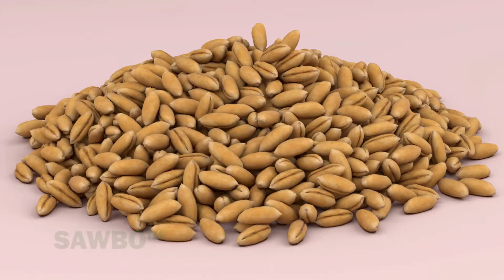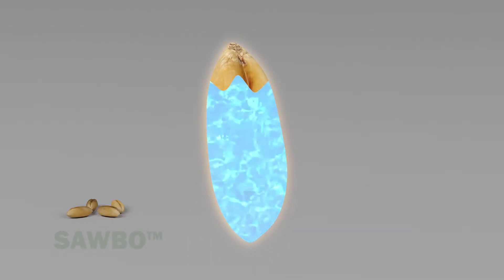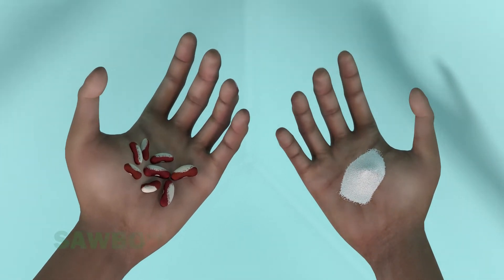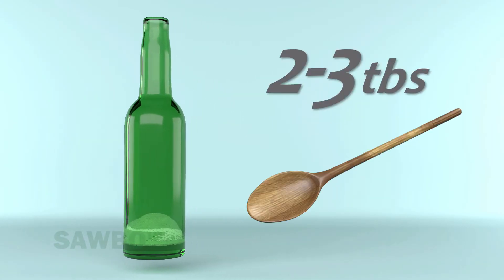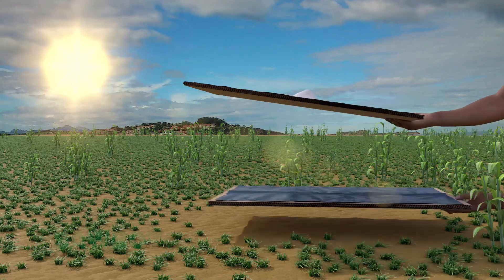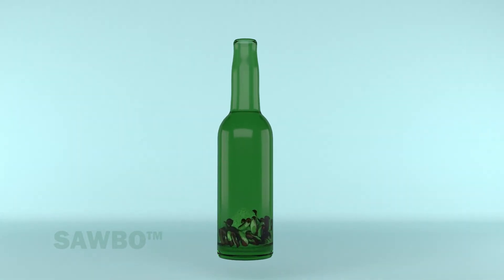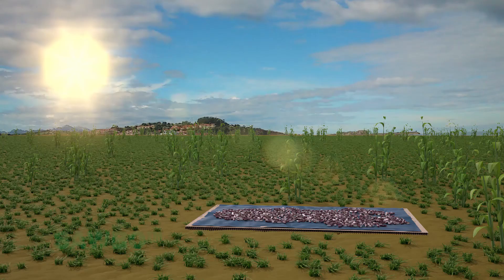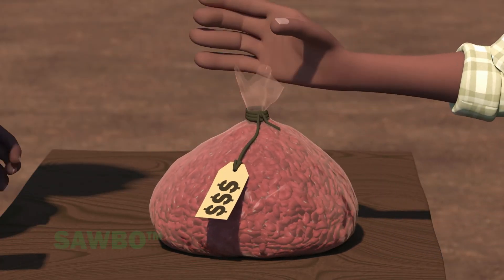Postharvest Loss: Salt Testing for Grain Moisture Levels in English (accent from USA) 3D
All SAWBO animations are given out freely.  in order to help the SAWBO team make more animations and more language variants of our existing animations.

This animation explains a method to test if your grain has a low enough moisture level for you to store it. This technique utilizes salt to help determine the moisture level in your grain.